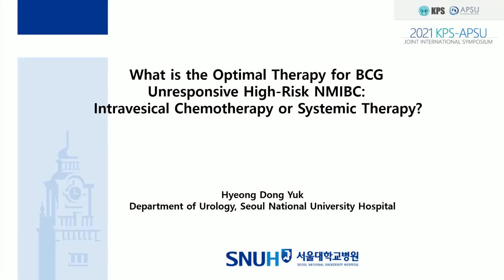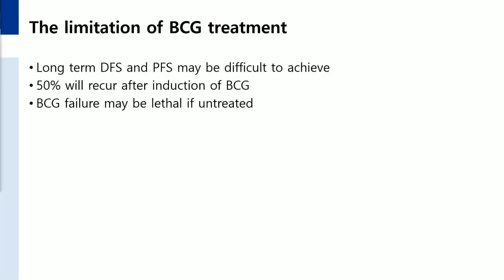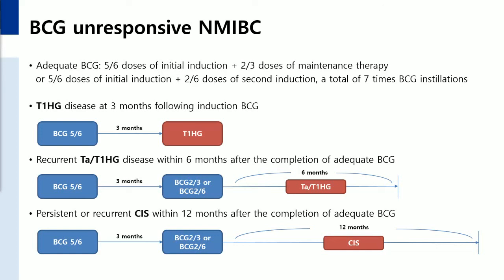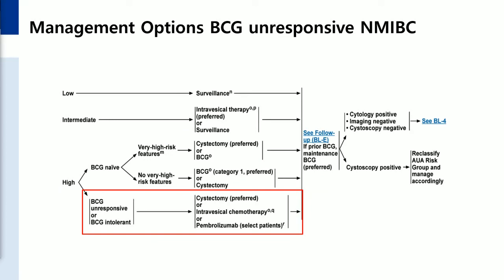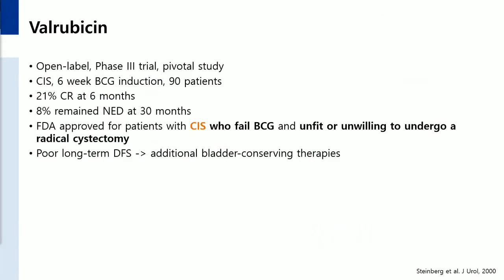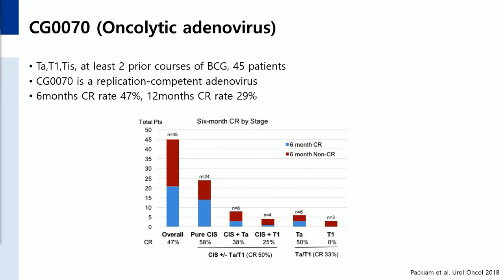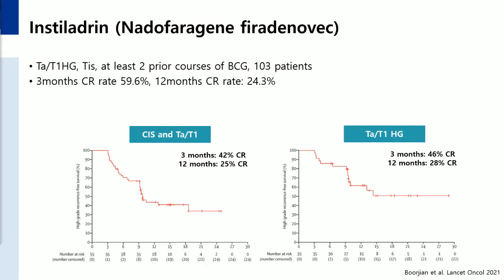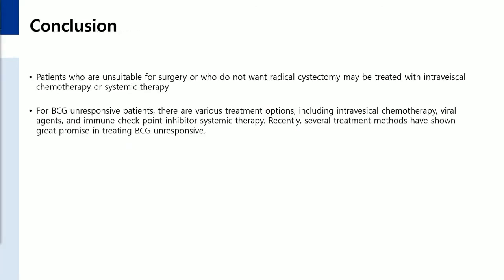What is the Optimal Therapy for BCG Unresponsive High-Risk NMIBC:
2021 KPS-APSU Joint International Symposium

Session II: Urothelial Cancer I
What is the Optimal Therapy for BCG Unresponsive High-Risk NMIBC: Intravesical Chemotherapy or Systemic Therapy?
Hyeong Dong YUK (Korea)